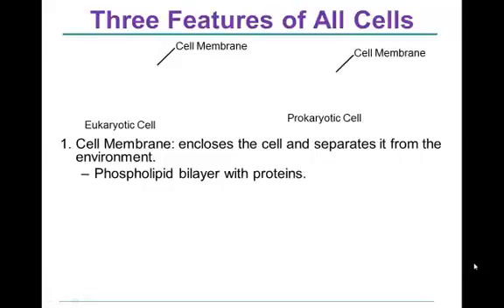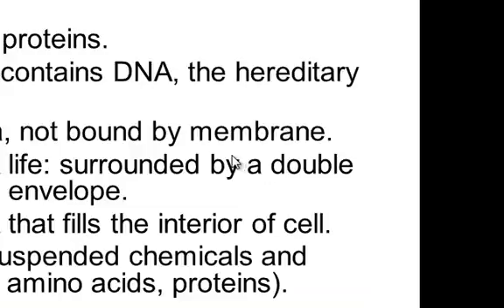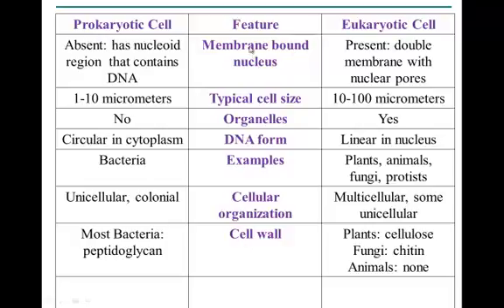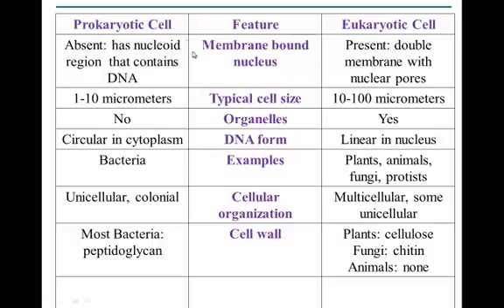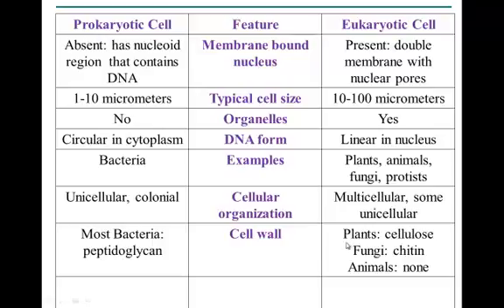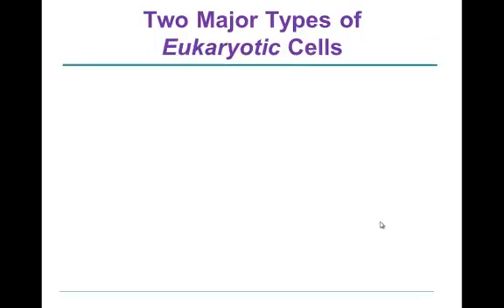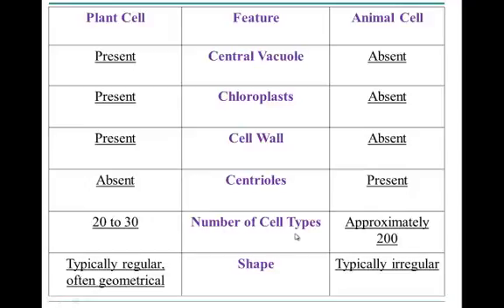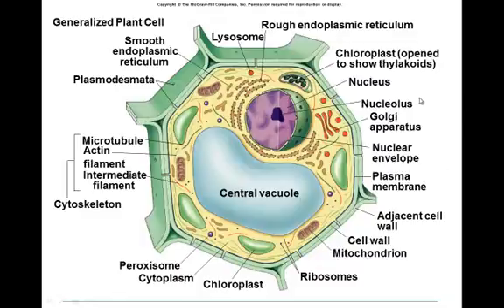BIO 100 2 1 2 Cell Types